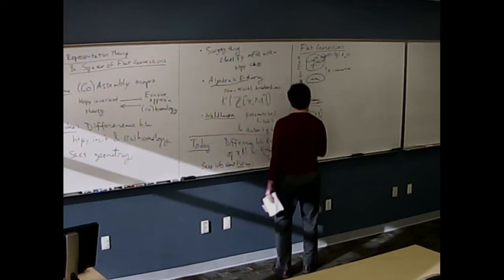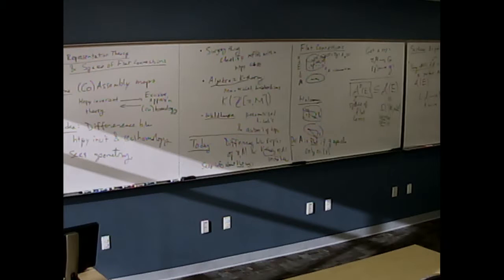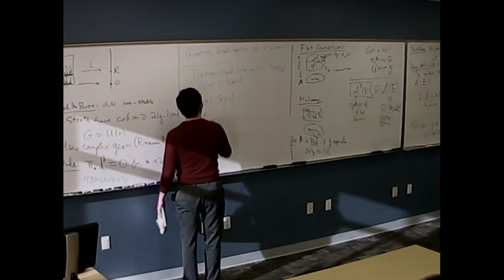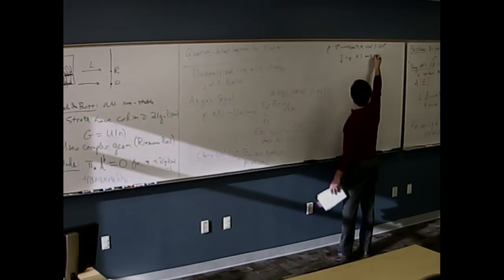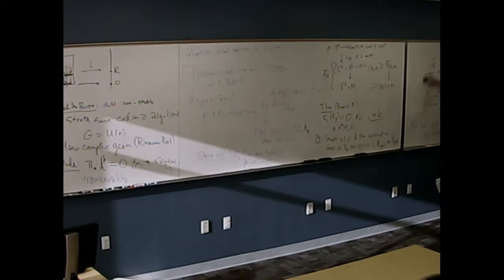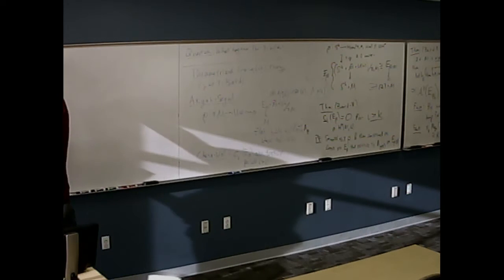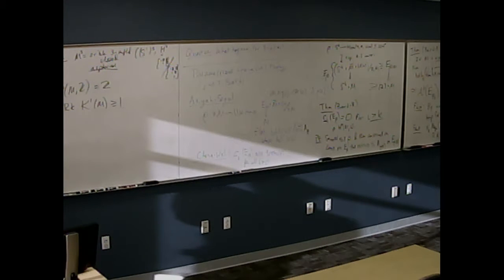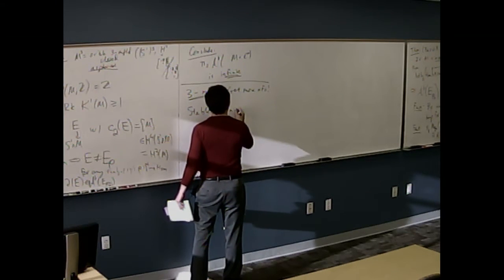Dan Ramras, IUPUI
Stable Representation Theory and Spaces of Flat Connections

Daniel Ramras, Indiana University-Purdue University Indianapolis